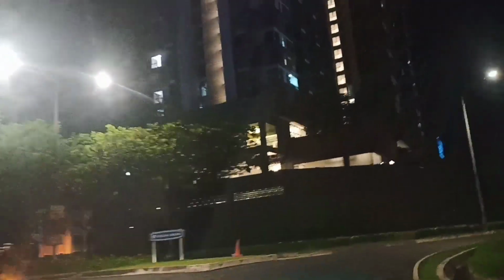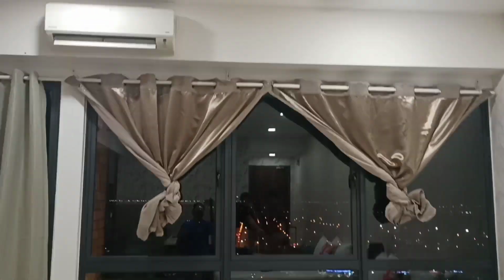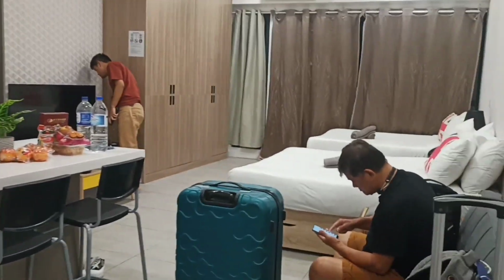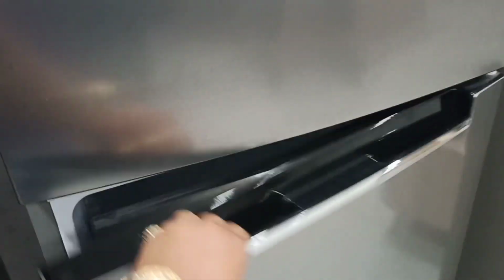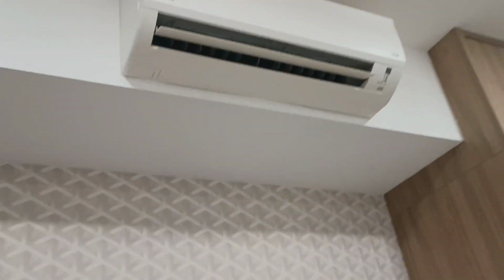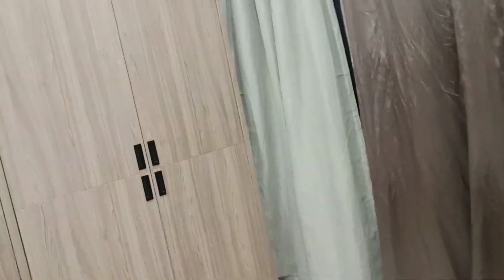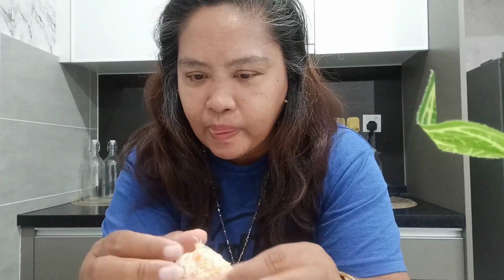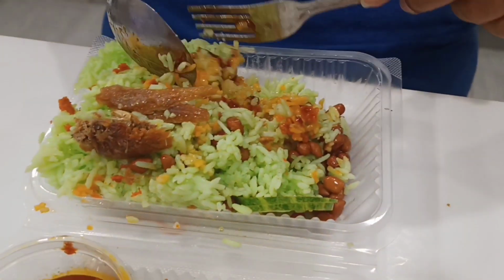APARTMENT TOUR AT BELL SUITES (PART 2) 2-DAY TRIP TO SEPANG | REGELINA CHONG